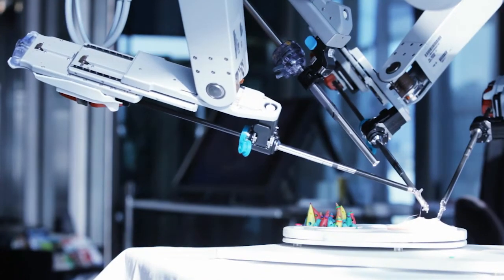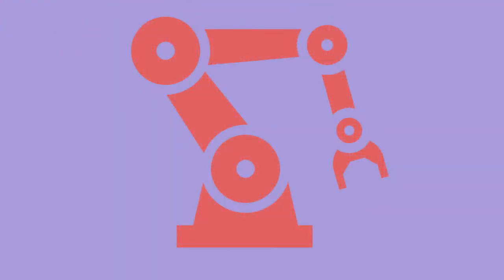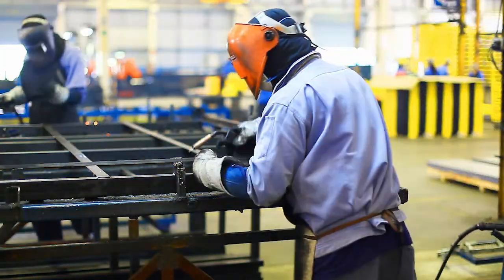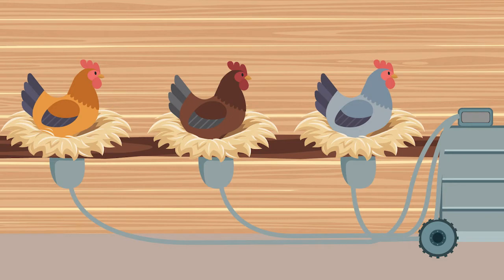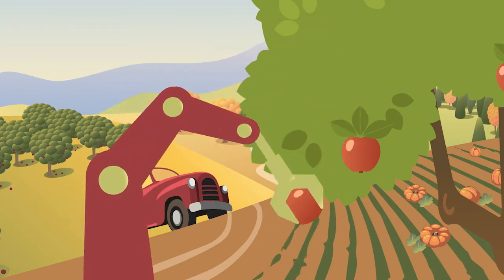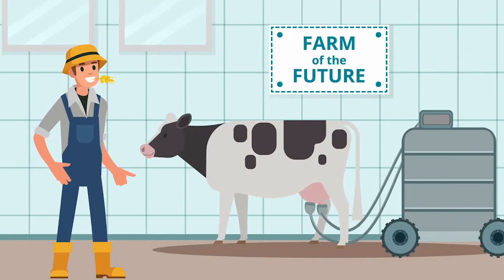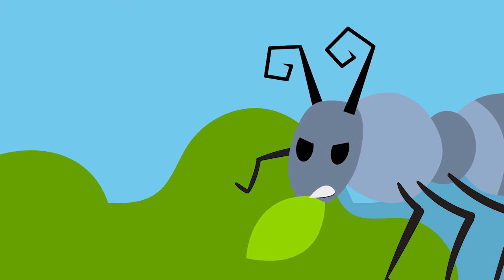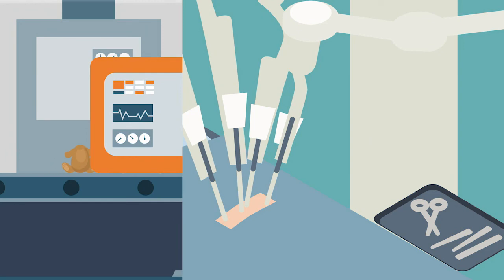Robotics and Agriculture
This video discusses the use of robotics in medicine, industry, and agriculture.